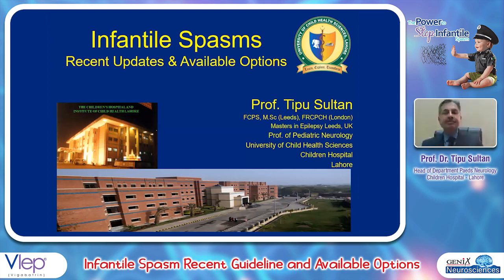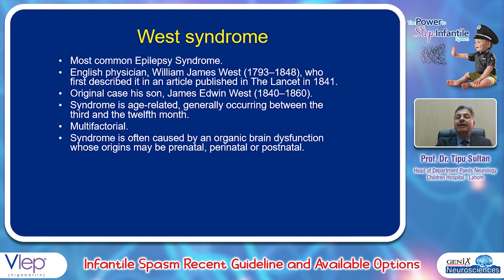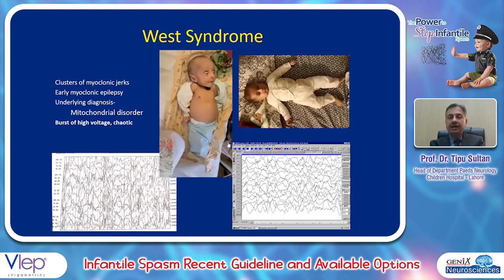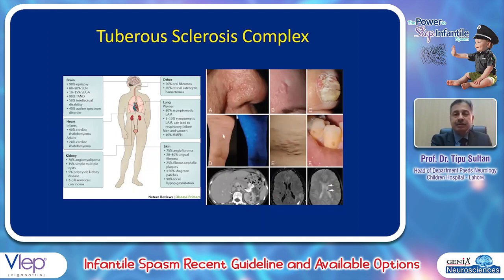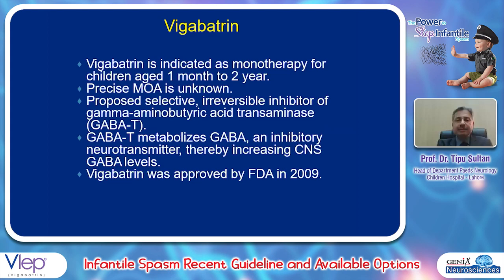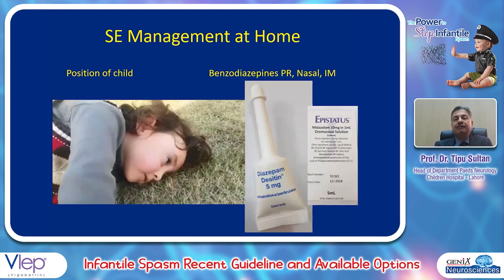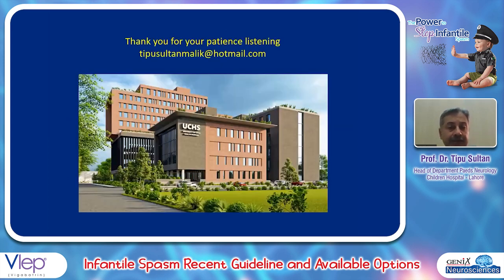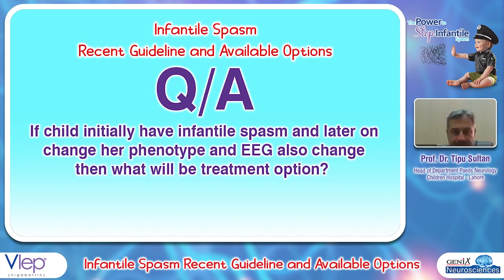Webinar on Infantile Spasm | Prof. Dr. Tipu Sultan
Genix Pharma has organized a webinar on Infantile Spasm!

Topic: “Infantile Spasm Recent Guideline and Available Options”

Speaker:
Prof. Dr. Tipu Sultan
MBBS, FCPS, FRCPCH (London) Masters in Epilepsy, Leeds (UK) Pediatric Neurology Fellowship, Glasgow (UK) Head of Department Paeds Neurology Children Hospital – Lahore

Moderator:
Mr. Akeel Hyder
Genix Pharma

Dated: Thursday, 15th December 2022

Genix Pharma
dedicated to good health